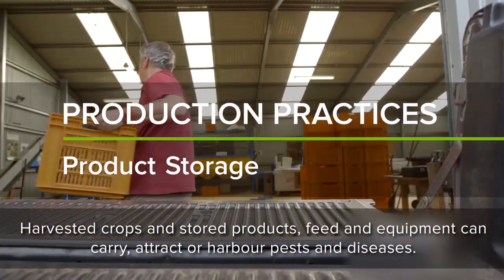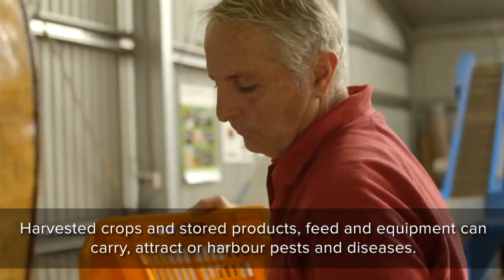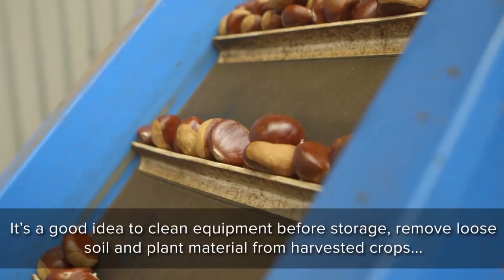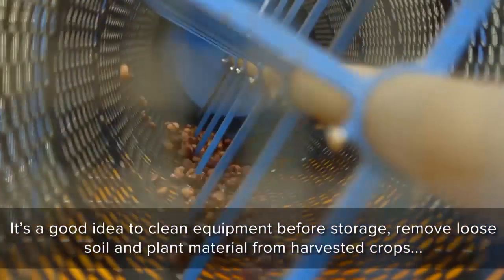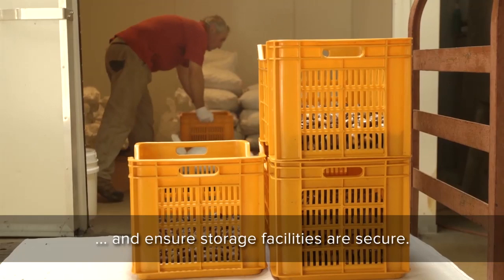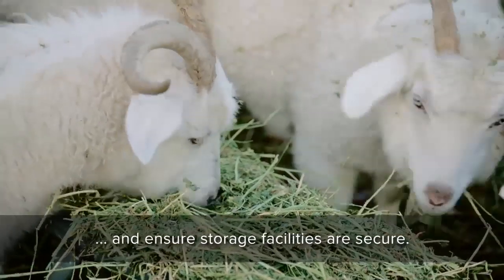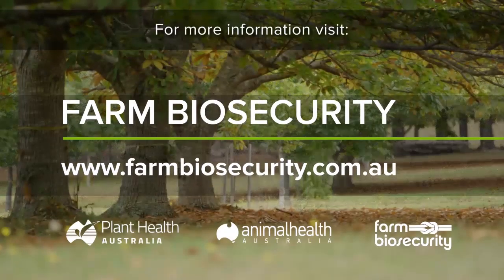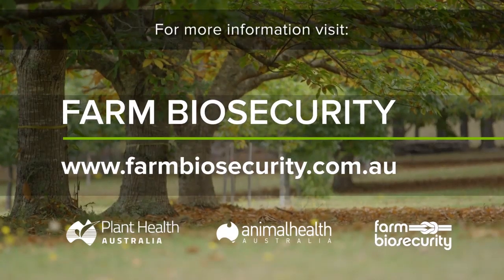Production Practices | Product storage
Harvested crops and stored products, feed and equipment can carry, attract or harbour pests and diseases.
It’s a good idea to clean equipment before storage, remove loose soil and plant material from harvested crops and and ensure storage facilities are secure.